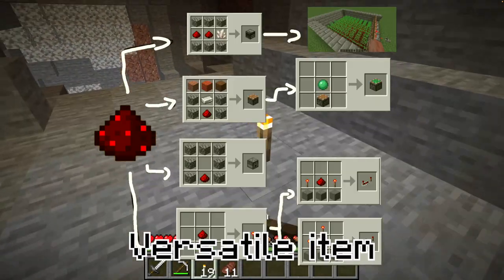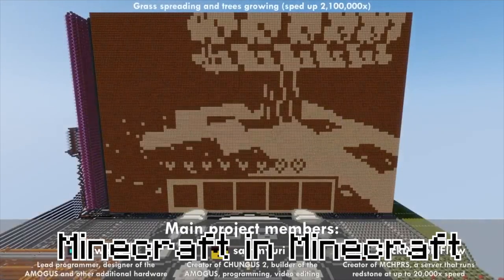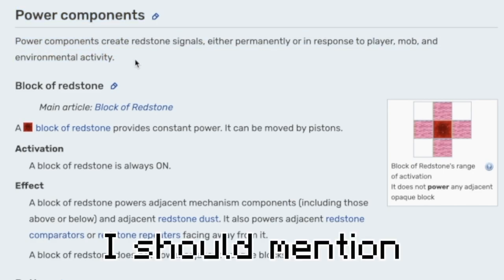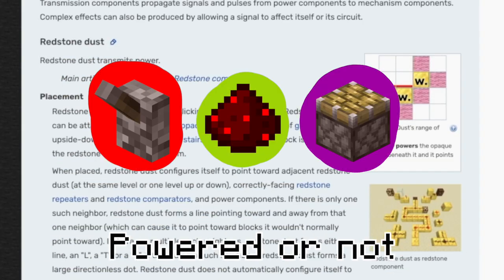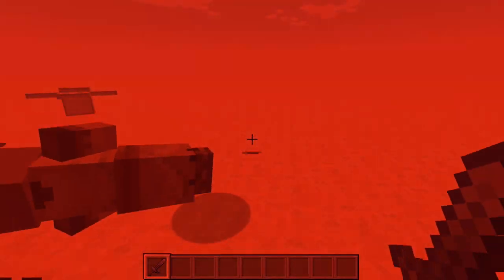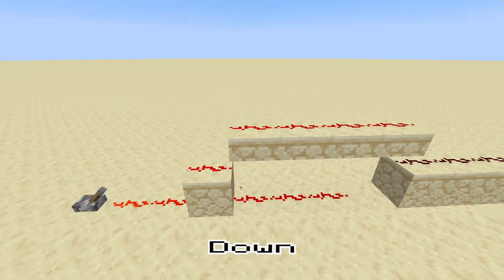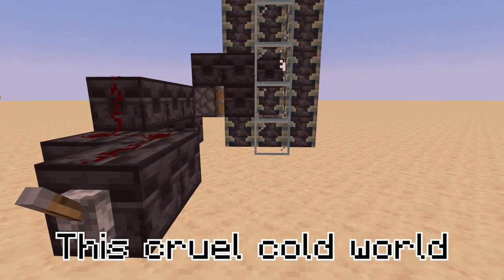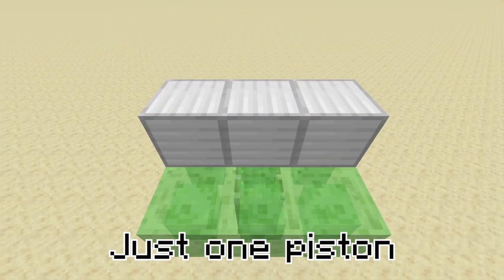Minecraft's most Unused item...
A Noobs guide to Minecraft Redstone...
This video is a small introduction to Redstone, I cover some basic things and try to explain things in a funny way. And btw, I'm not a big Redstone guy, I learned most of this stuff just for this video, so if I got something wrong, you must be mistaken, because I am an expert on the topic and never make mistakes.

Like the video if you enjoyed, and comment something nice if you like it!

wow, such empty...